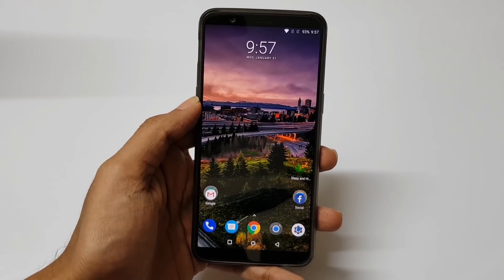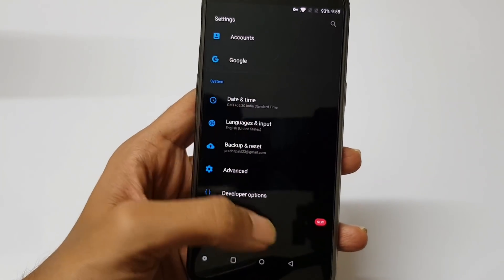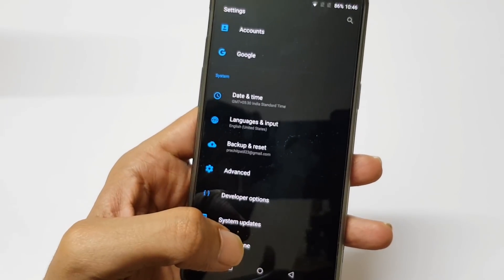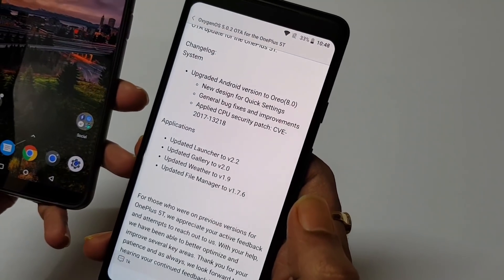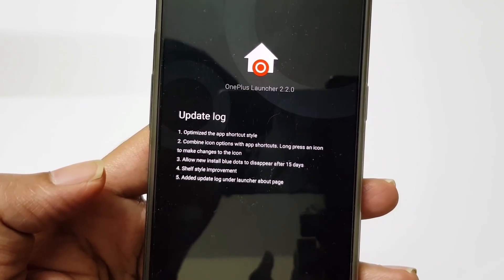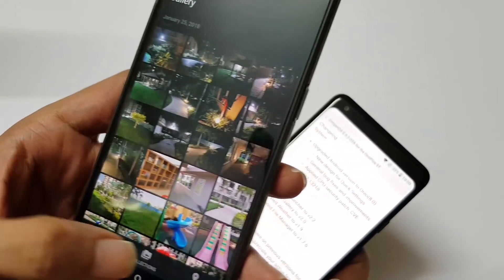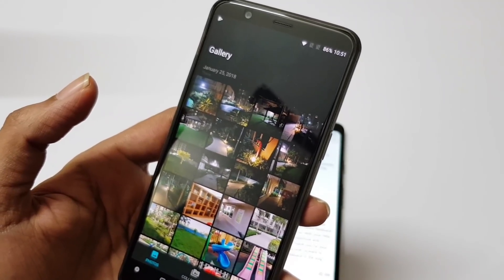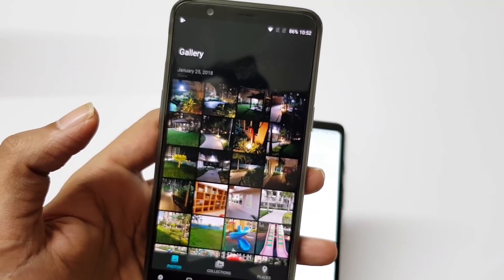Oneplus 5T Official Oreo Update OxygenOS 5.0.2!!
Oneplus 5T received new official oreo update as OxygenOS 5.0.2